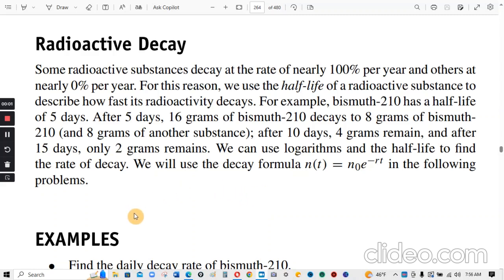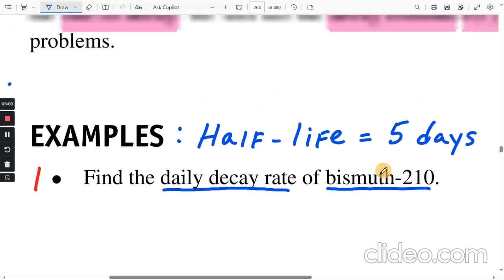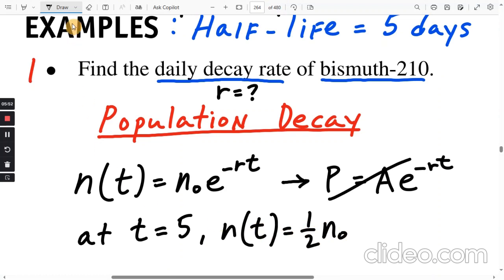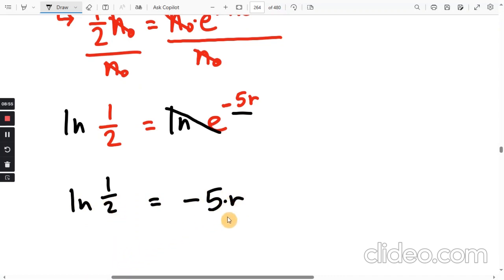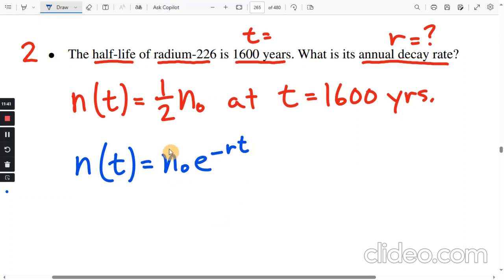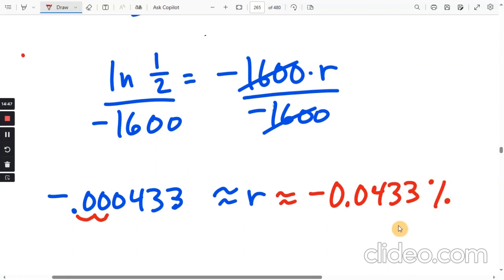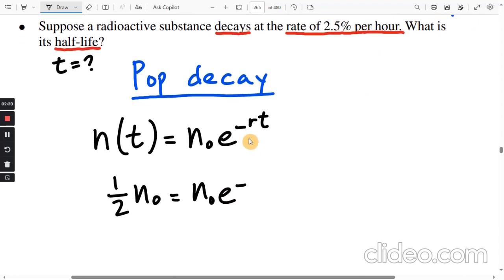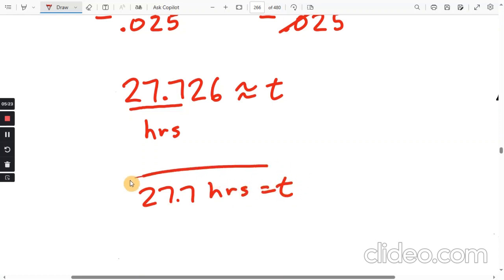Ch. 9 : Exponents and Logarithms 18